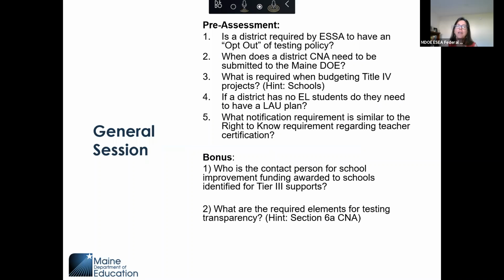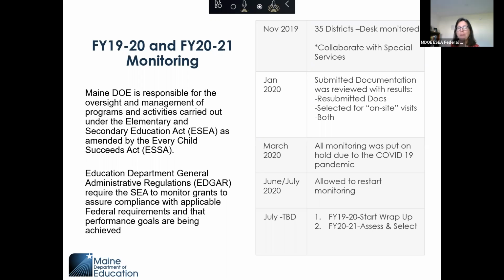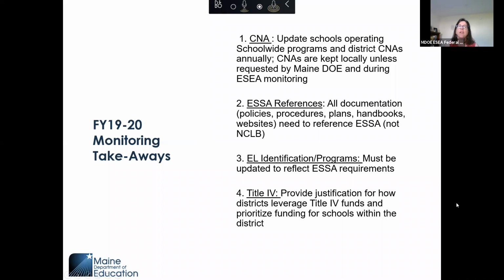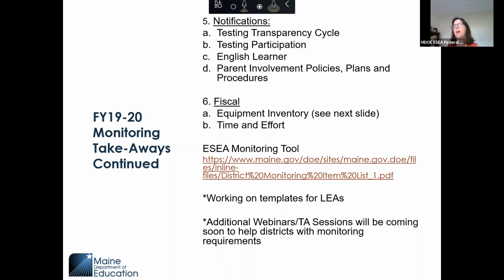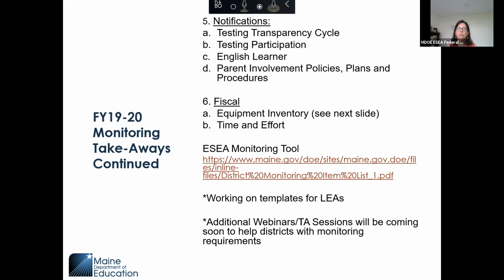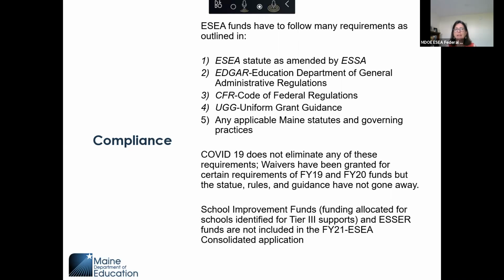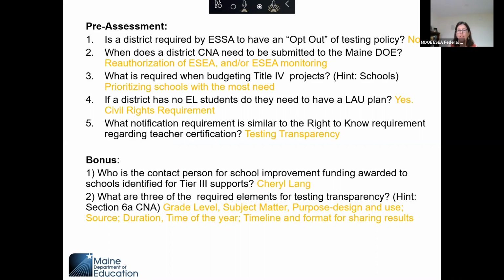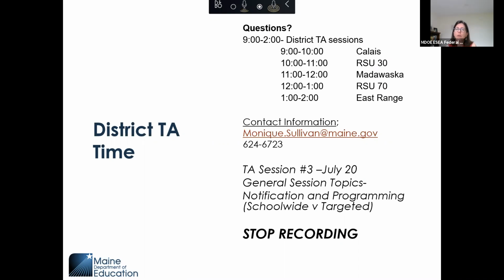TA Session for Region 1 and 3: Aroostook and Washington - Session #2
Agenda:

General Session
a) Monitoring
b) Compliance
d) Resources/Questions

District TA sessions
Calais
RSU 30
Madawaska
RSU 70
East Range